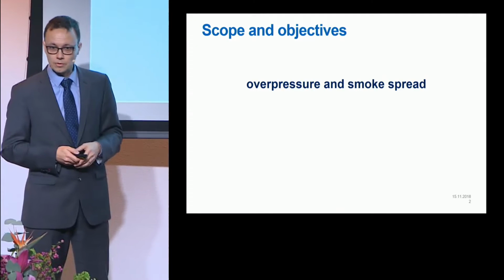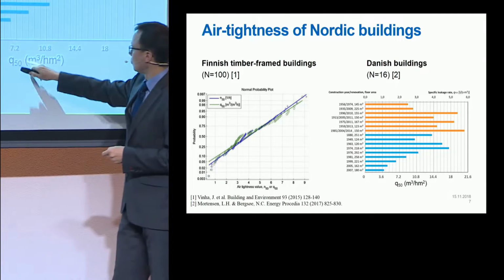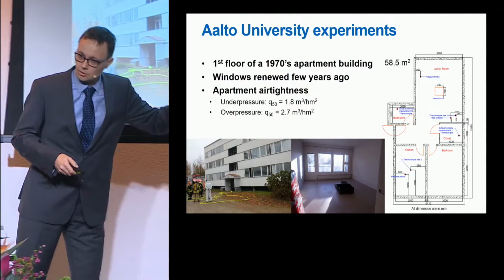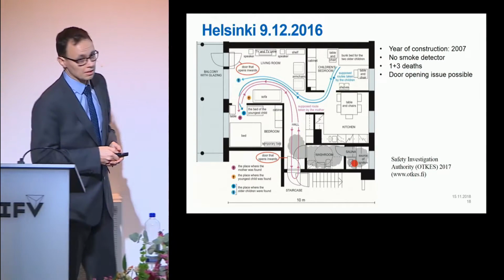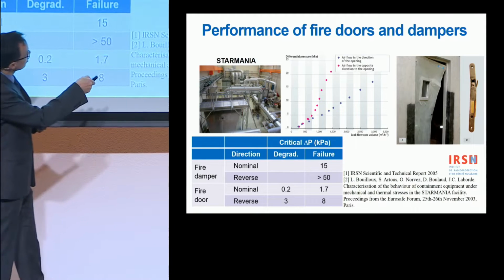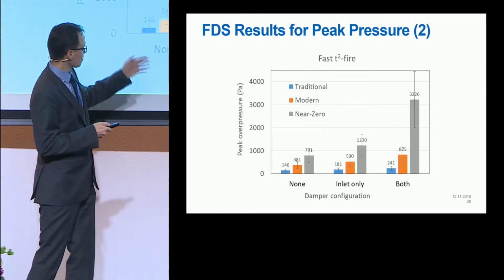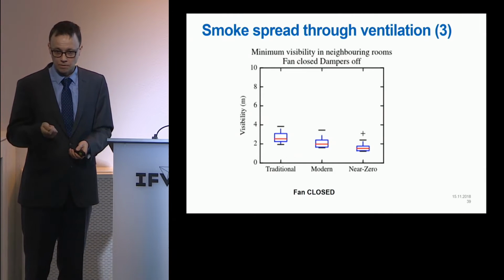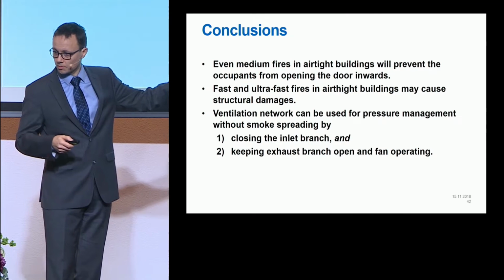Fire-induced pressure and smoke spread in airtight buildings - Simo Hostikka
Simo Hostikka, Aalto University. Recorded at the International Congress Fire Safety & Science on November 14 and 15, 2018 at the Institute for Safety (IFV) in Arnhem, the Netherlands.